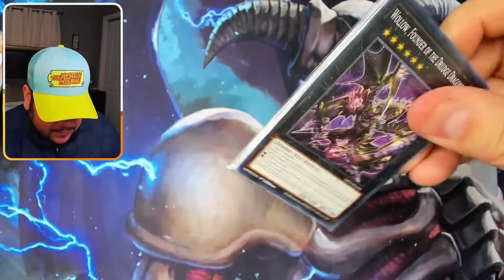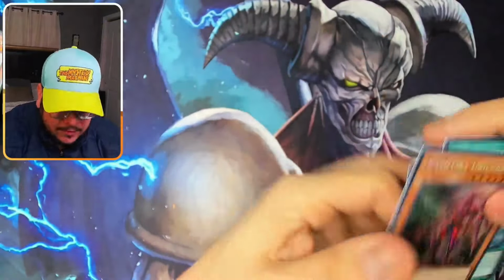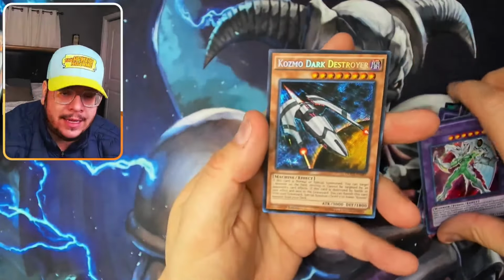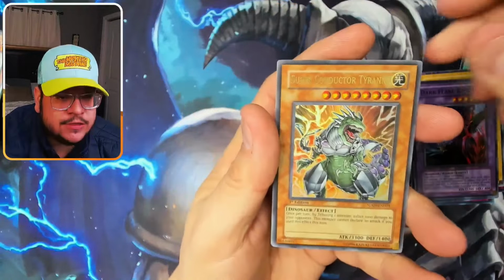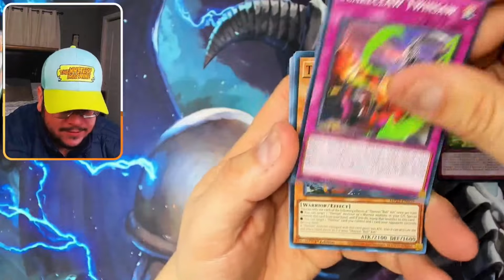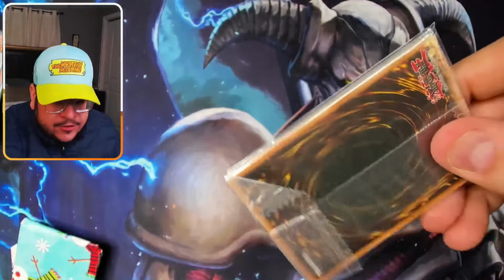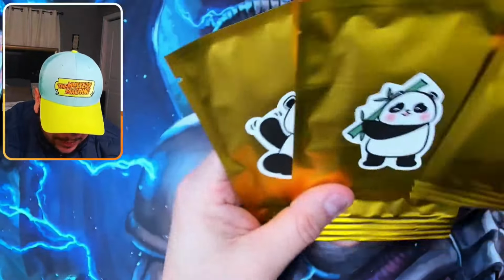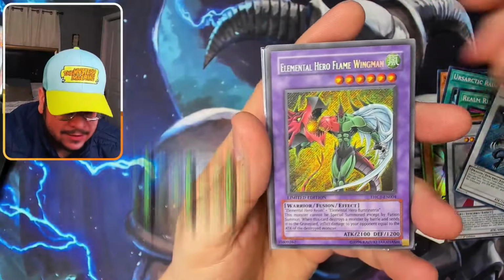I Opened $360 Worth Of Mystery Packs and This HAPPENED...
For a discount and a Free Booster pack!

Send Me Products to open for you and I'll ship every back to you, plus more!

Heart Of The Pack
Aurora, IL 60507

I announce the giveaway winners in the community tab once or twice a month